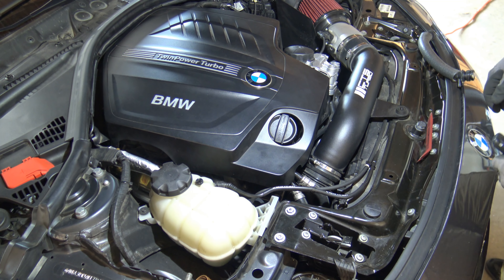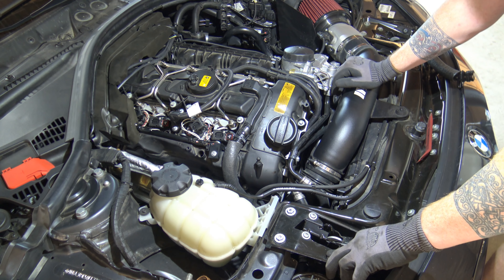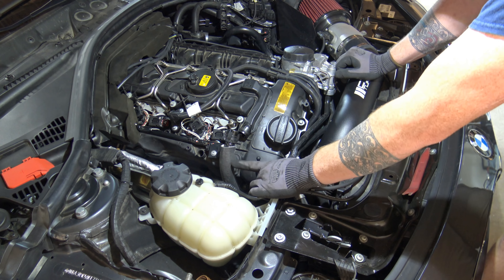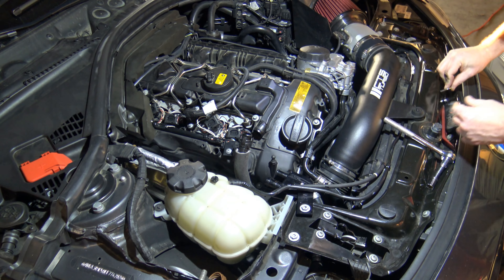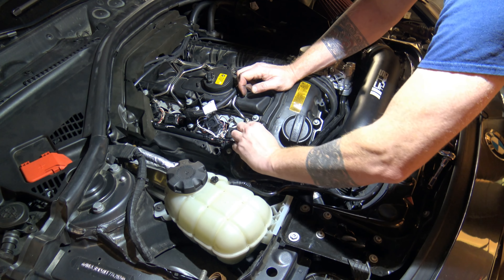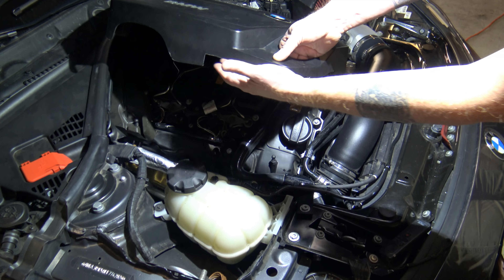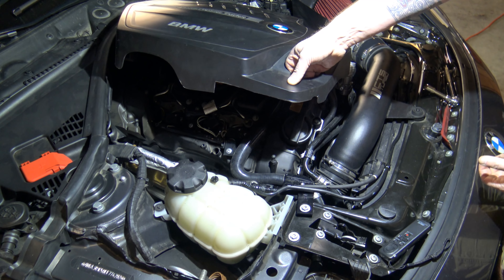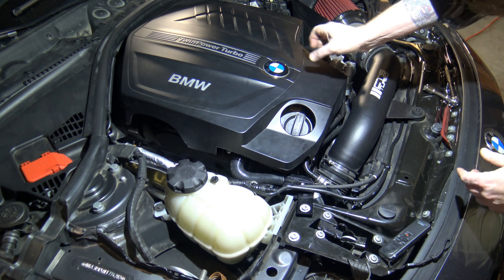Burger Motorsports Turbo Double Baffle Oil Catch Can DIY for the BMW F32 435i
Howdy all!

I wanted to share out my latest video for a fantastic preventive maintenance piece for your car.  This oil catch can works across many models of BMW, not just my N55 F32 435i.  Check it out for N54, B48, S55, S63tu motors and more.

BEFORE you can't potentially drive your car, double check your PCV hose as I mention in the video.  Mine instantly broke with a little pressure due to age and heat.  Check yours before you potentially cant drive your car to go GET a replacement.

I wish this had been one of the very first mods on my car, and if I had, then I no doubt would have a lot less build up on my valves.  This really should be seen a preventative work, and done as early as you can to cut down on valve buildup.  If I had installed one of these years ago, I might be able to avoid the walnut blasting, or chemical cleaning routine on my valves.

Every time I get my oil changed from now on, I will pull the catch can and clean it out.

Sincerely, do this today!  BMS has these for quite a few models, N55, N54, B48, S55, S63tu and more.  Do this today!

Required parts and tools:
BMS Oil Catch Can
Shop knife or dremel tool with plastic cutting blade
13mm socket
T4 allen wrench

Nice to have:
Good headlamp
Good lighting
Great music - Halestorm is always good for car work!